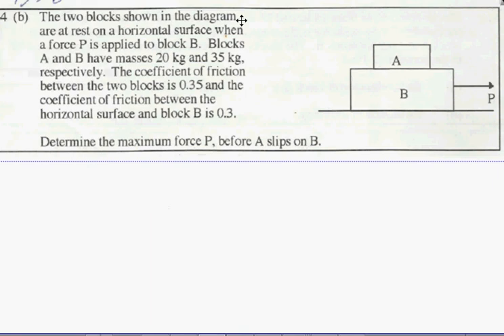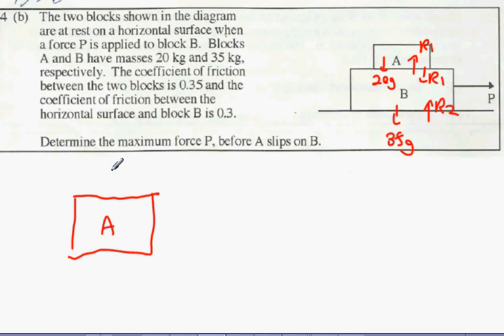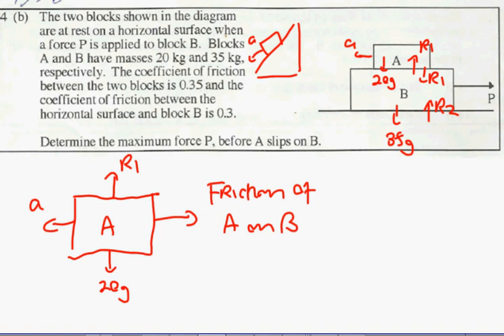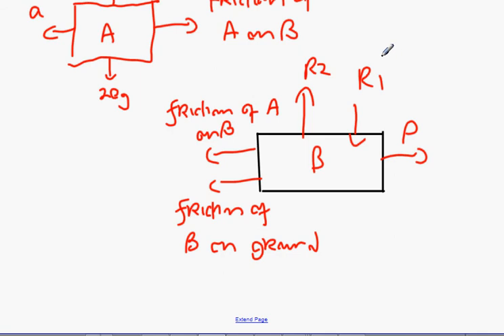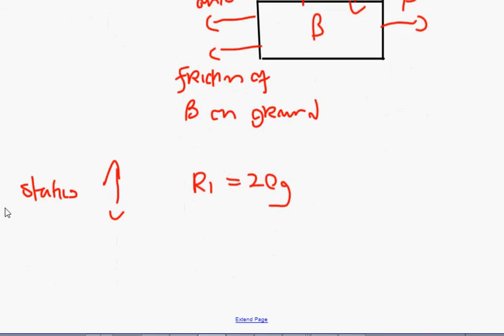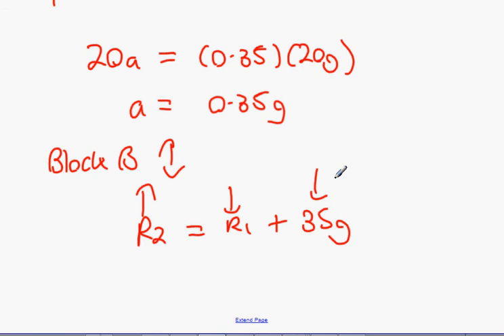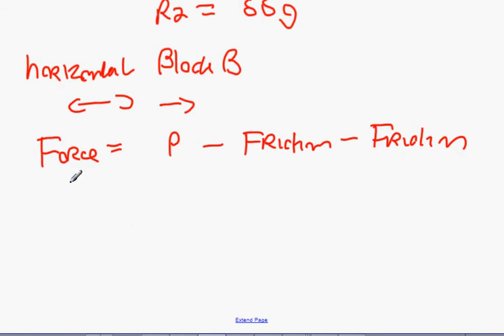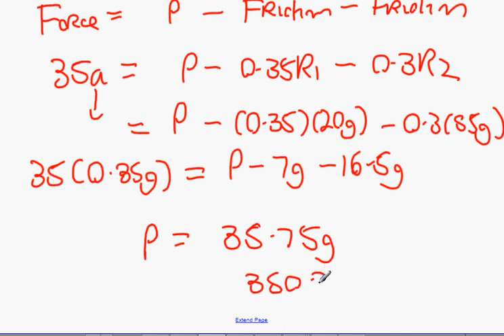connected particles 1998 q4b